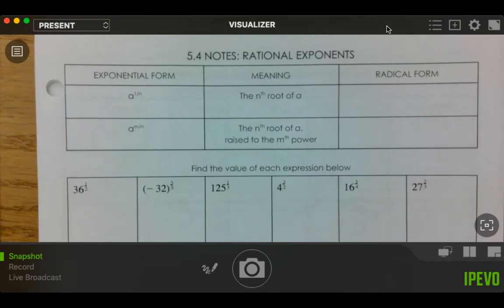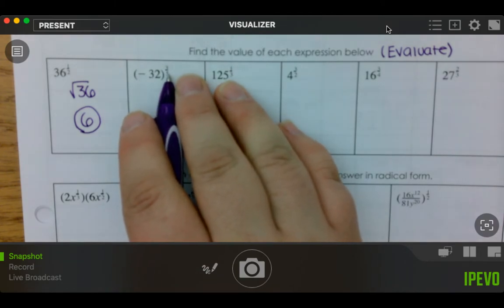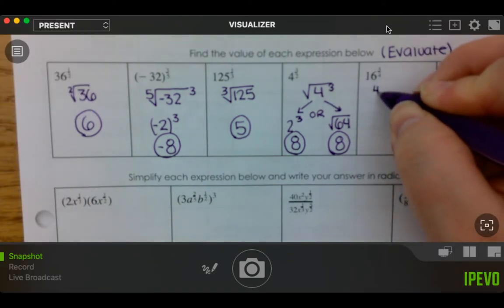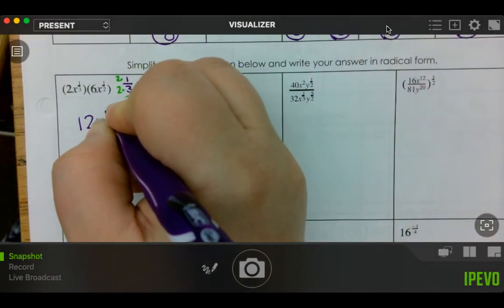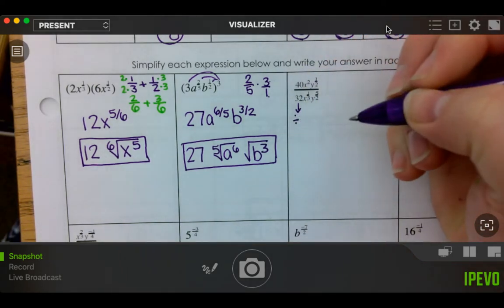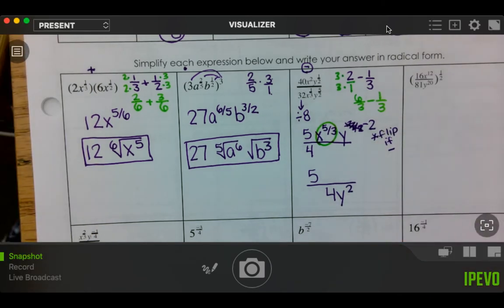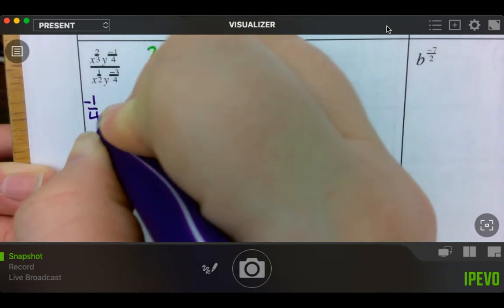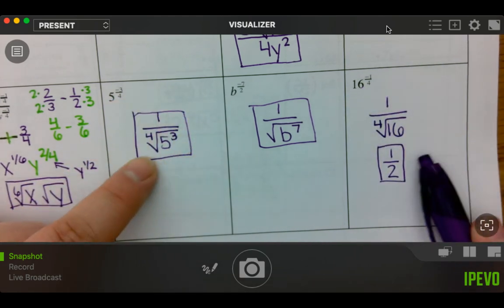5.4 Notes (A2)